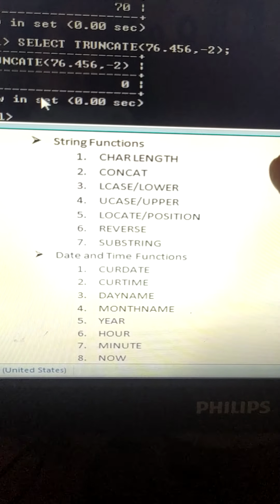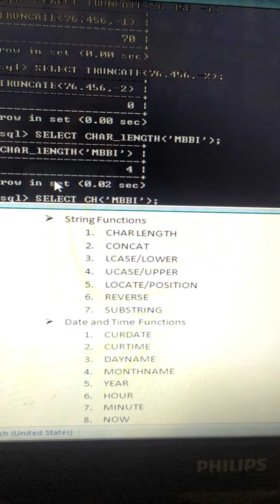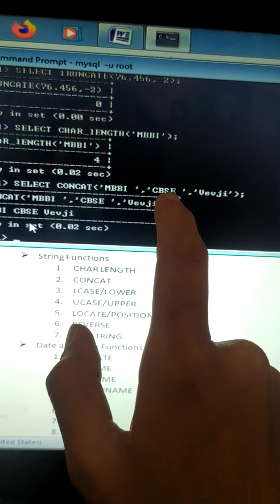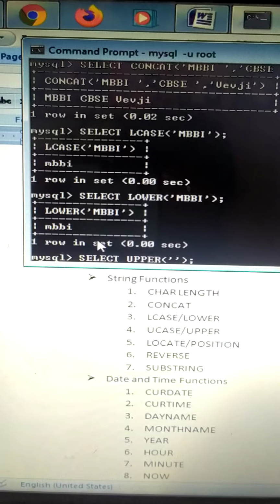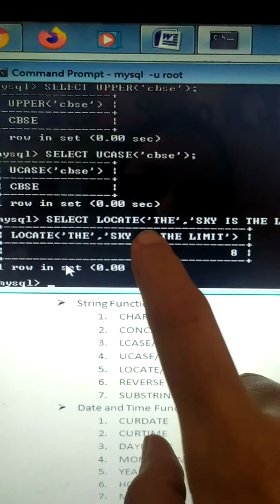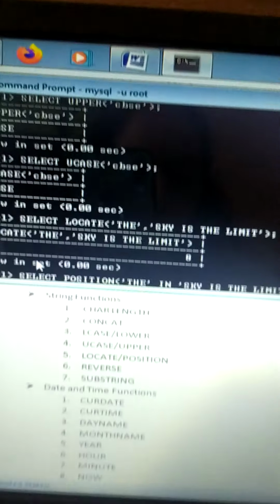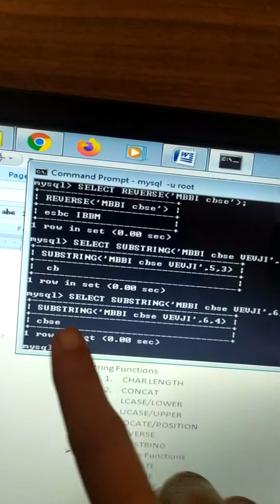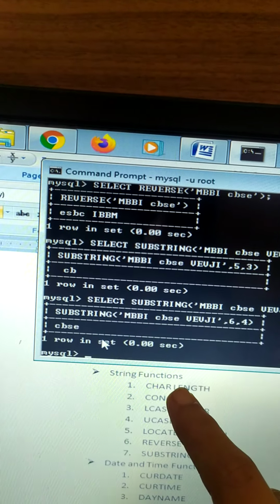8th String functions